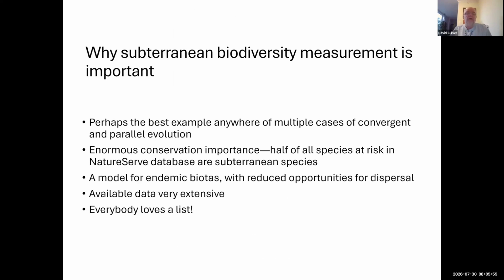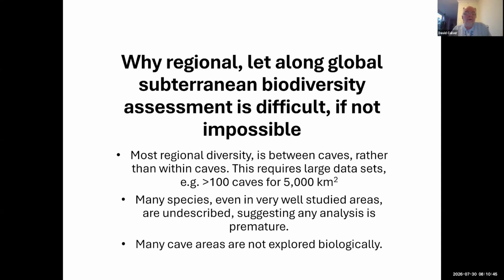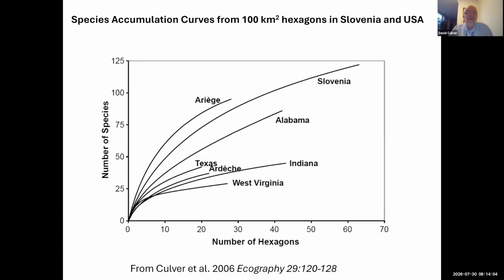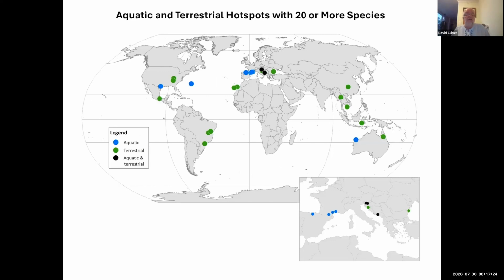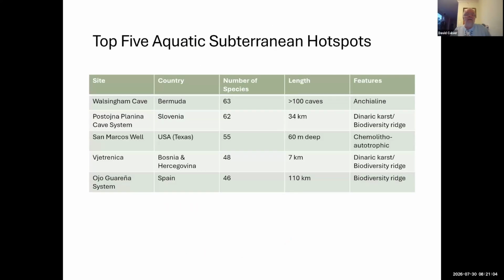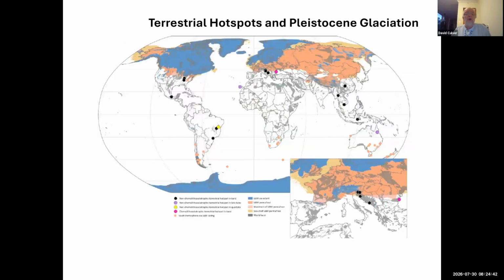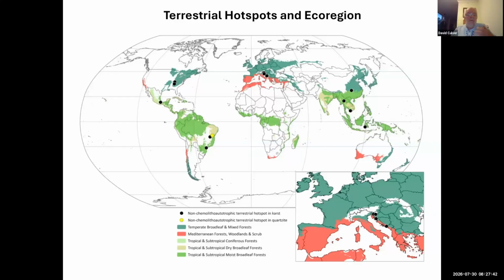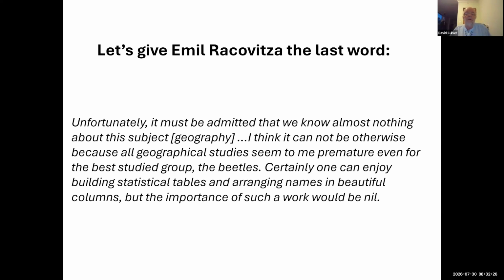Ep. 5 Webinar Series: The Struggle to Measure Subterranean Biodiversity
In this episode, Dr. David Culver joins to discuss the history, methods, and future of cataloging and measuring biodiversity in caves.